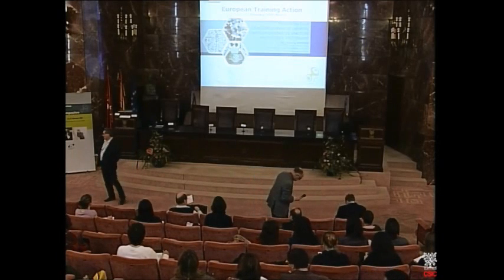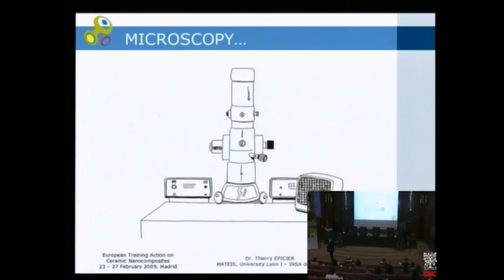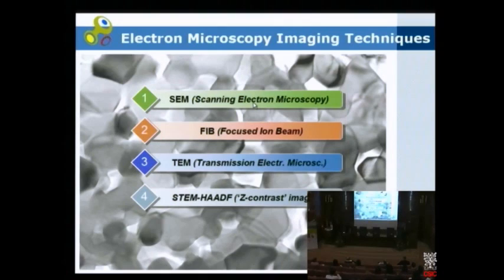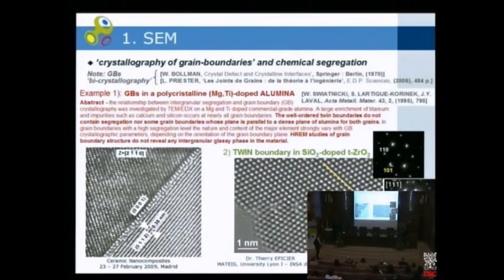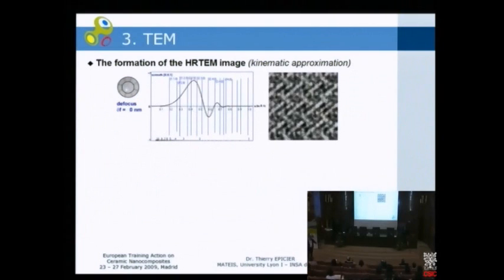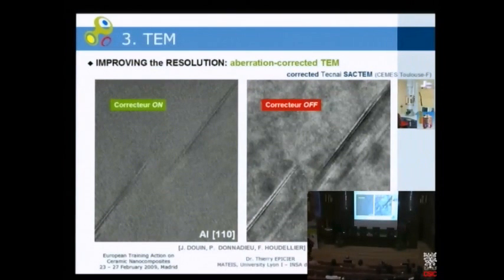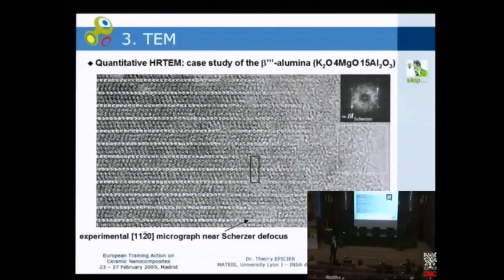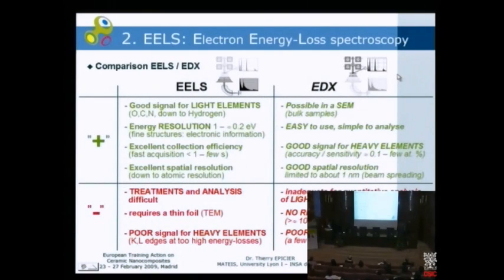Module 4-Characterization & Behaviour of Nanocomposites: Microstructure Characterization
Speaker: Dr. Thierry Epicier (INSA-Lyon)

Abstract: During the last decades, electron microscopy tools have been considerably improved owing to significant technological advances. Materials scientists have then now access to different kinds of instruments bringing new insights in the characterisation of materials, and this of course includes ceramics, and especially nanocomposites. It is the purpose of this seminar to give an overview of what can be done today in order to improve the knowledge of the microstructure (and nanostructure) of ceramic materials, which, certainly much more than for other classes of compounds, remains an essential key for optimising their macroscopic properties.

This presentation will be divided in two parts. In a first part, we will briefly review the new possibilities in scanning electron microscopy (SEM), including the extension to SEM instruments coupled with an ionic column, that is double-columns focused ion beam (FIB) units. Beyond the basic improvement of resolution, owing to field-emission guns now routinely available, and optics optimisation (e.g. electron lenses), new approaches are possible, such as transmission mode in the SEM (STEM in a SEM), environmental mode
(ESEM) and low-voltage microscopy. Analytical approaches are also being greatly improved (new technologies in Energy-Dispersive X-ray analysis EDX), which can be coupled with crystallographic approaches (i.e. EBSD: Electron Back-Scattered Diffraction). Further possibilities, such as tri-dimensional studies in SEM tomography, and/or using FIB slicing methods will also been discussed.

The second part will be devoted to Transmission Electron Microscopy (TEM). Not only the imaging part, (better resolutions owing to aberration correctors), but also the analytical strategies are continuously improved. As an example, Electron Energy-Loss spectroscopy (EELS) becomes more and more accurate, and relevant simulations offer now the possibility to characterize the bonding nature in an increasing number of systems and, with the best instruments, at an atomic level.
Also, the coupling of EELS with imaging will be described (in Energy-fi ltered TEM: EFTEM). The main goal of this overview is not necessarily to show how some unique, very high performances instruments can solve some problems, but to illustrate how different electron microscopy techniques can help in specifi c applications, with an outmost special interest regarding ceramic materials and nanomaterials: examples will thus be given regarding thin films at interfaces or grains boundaries, phase identification or analysis and microstructure quantification.